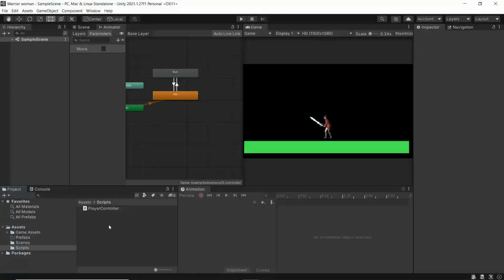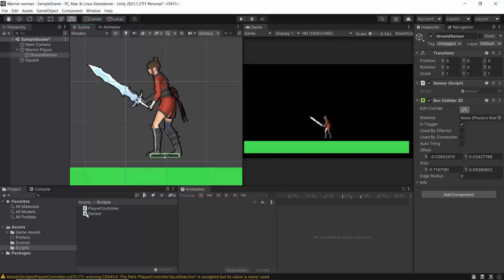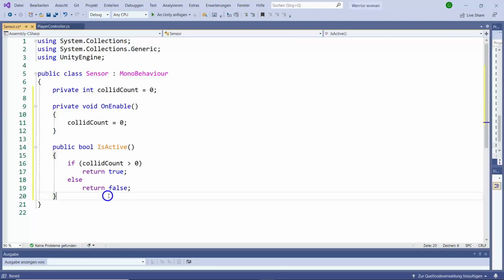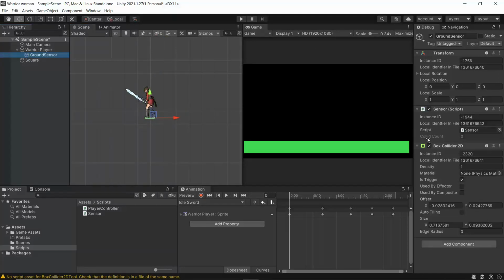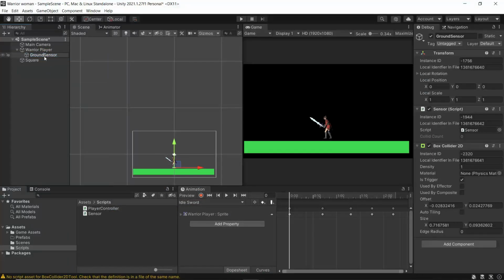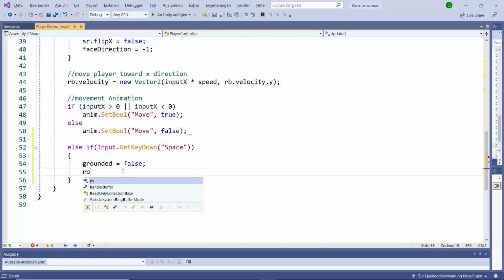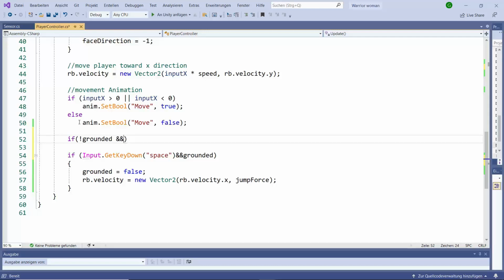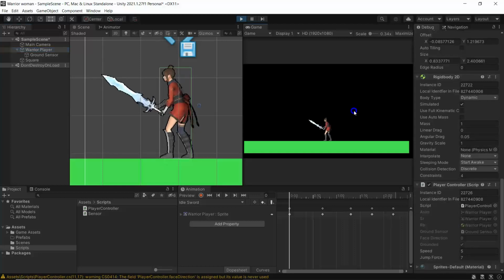Learn to create Metroidvania player with unity and C# tutorial # 6Player Jump